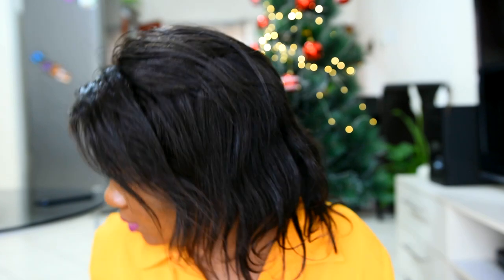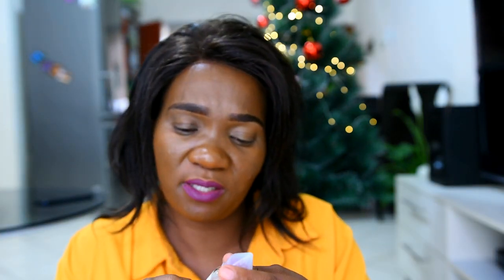BERGAMONT ESSENCE || The effective natural remedy for hair growth and acne but.......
A little bit info about me .

I am a mom of two beautifull girls and we curently reside in South Africa.I am a God fearing lady and i believe my purpose is to give hope to the hopeless and share the love of God to others.
 My name is Glory Ngwenya and i upload motherhood related videos ,skincare,hair and relationships advice videos.

Camera i use :
Canon 600D
Sony A 6000
Nikon 3400

Lighting
Natural lights for vlogs
studio lights for Sit down videos